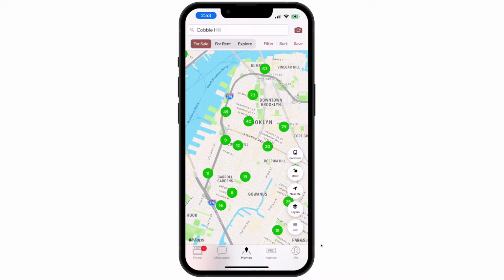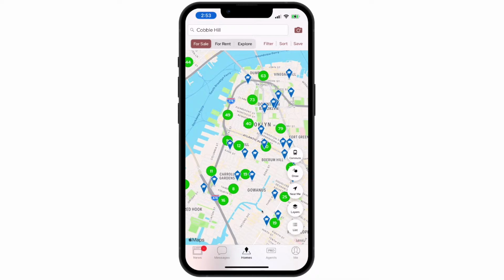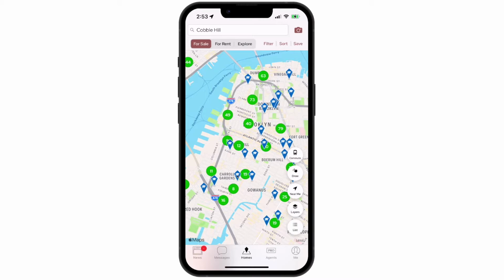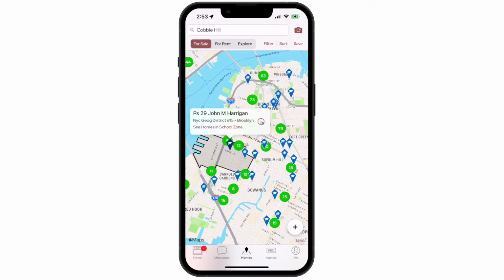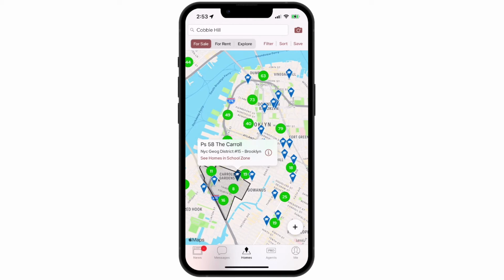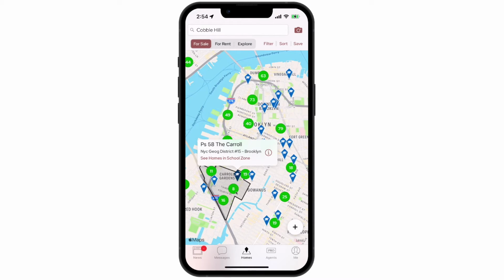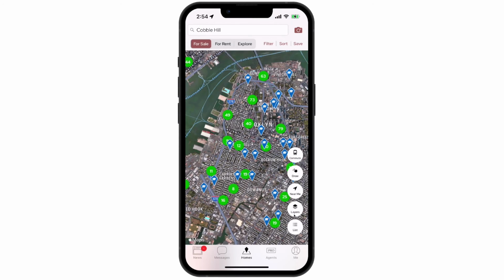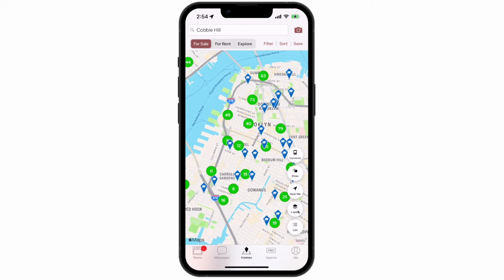Layering School Information and Satellite View on Citysnap Map (Mobile: iPhone/iPad/Android)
How to add in local school information and switch from a map view to a satellite view using layers on Citysnap on an iPhone/iPad or Android device.

for more how-to tutorials, recorded webinars, printables, FAQs, and to sign up for live training sessions.

Citysnap is the consumer-facing home search and agent productivity platform designed exclusively for NYC agents and powered by the REBNY RLS. As the superior web and mobile solution for NYC agents, Citysnap empowers real estate agents with accurate, real-time, comprehensive RLS data and enhanced property features to make it easy to search for and share homes with clients and colleagues. There is no manual upload required as all listings are automatically synced with the RLS. Plus, there are NO FEES to list with Citysnap, and Citysnap doesn't allow third-party ads on your listings - so you get all your leads for free and Citysnap never takes any part of your commission for those free leads.

Citysnap University is designed to help REBNY agents master the many free tools offered to them through their Citysnap agent account. Explore for all onboarding and training needs, including PDF resources, live in-person and virtual sessions, recorded webinars, and how-to tutorials.